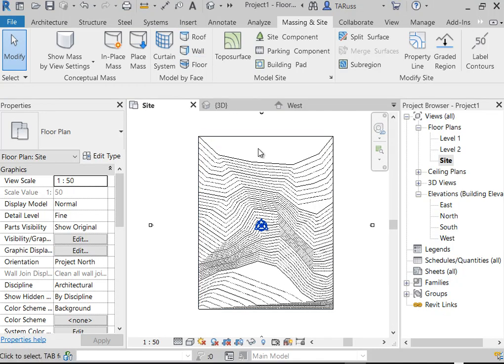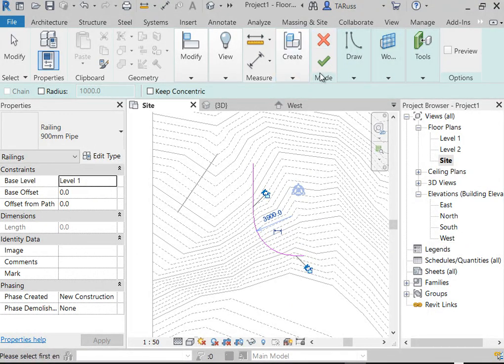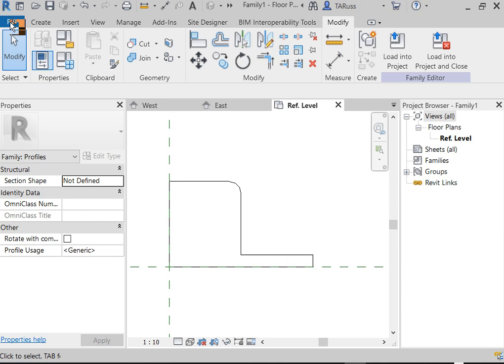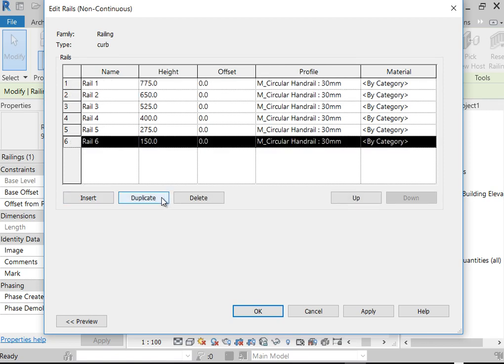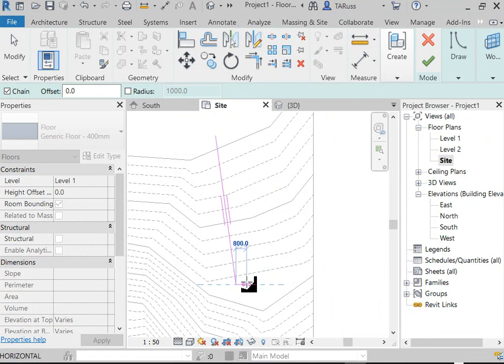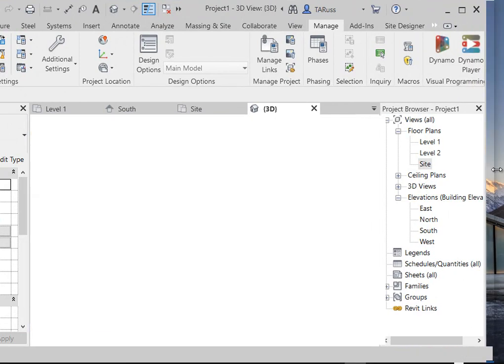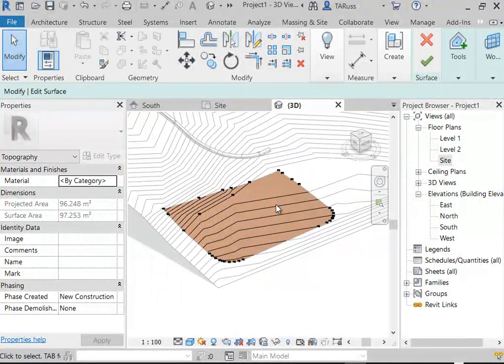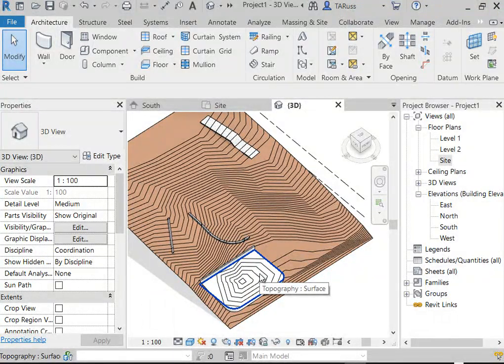Revit sidewalks and curbs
This video demonstrates tools and methods that can be used to model site features like curbs and sidewalks in Revit.